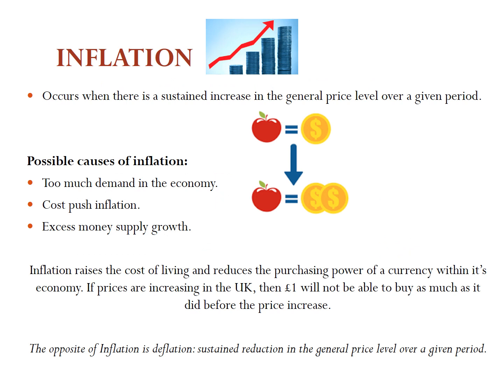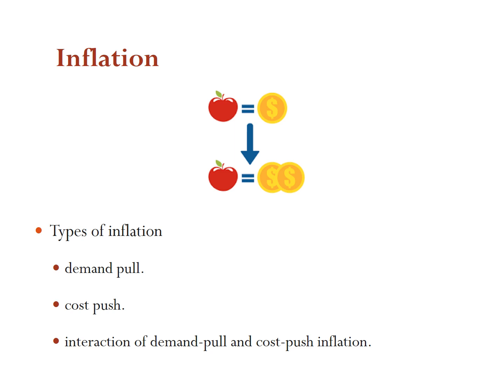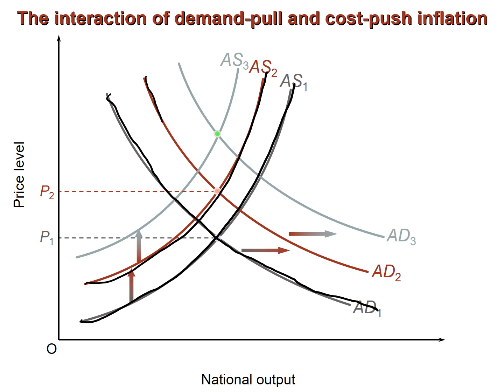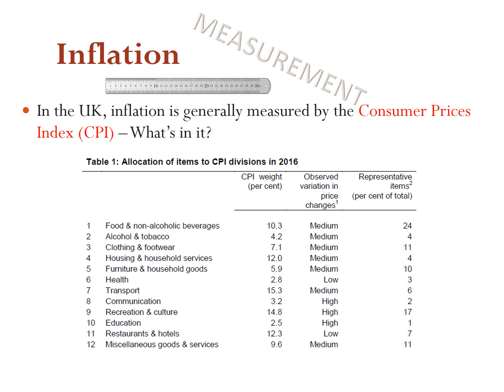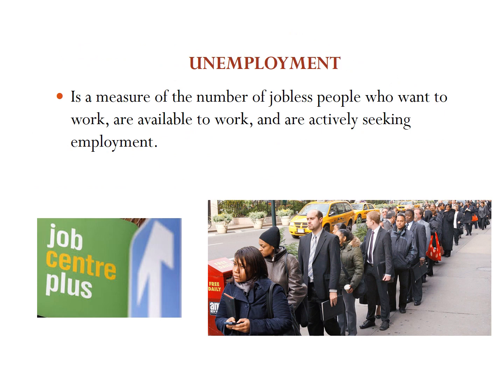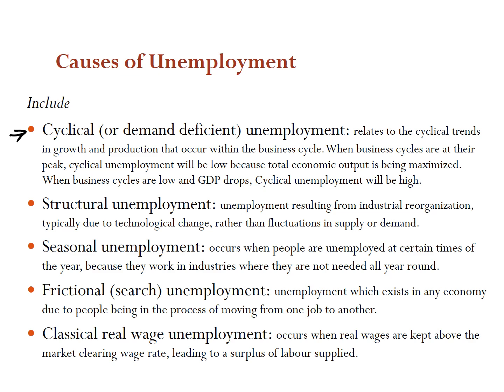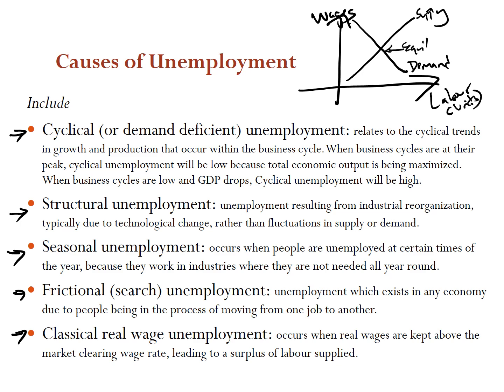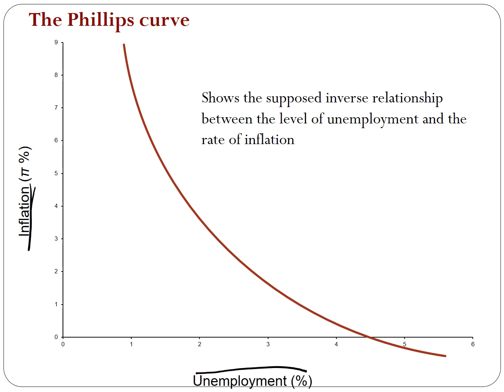Unemployment and Inflation - Flipped Lecture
Flipped Lecture on Unemployment and Inflation